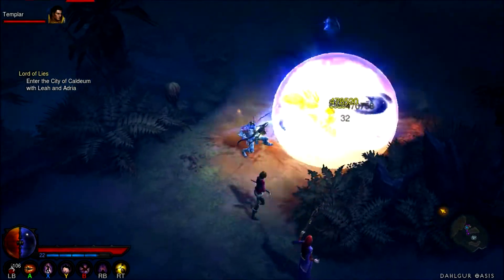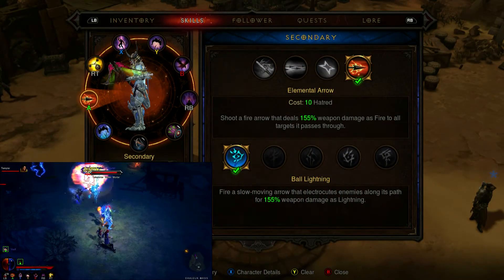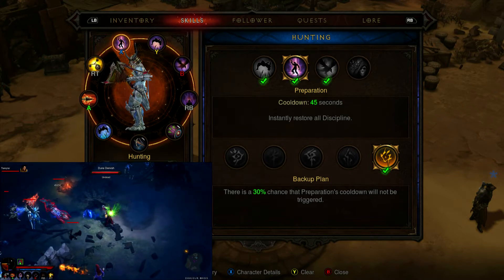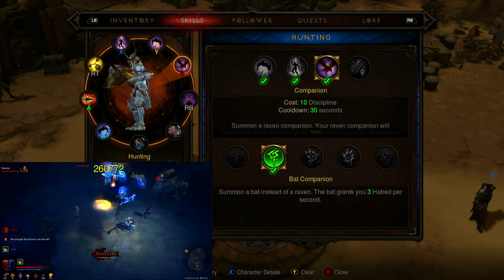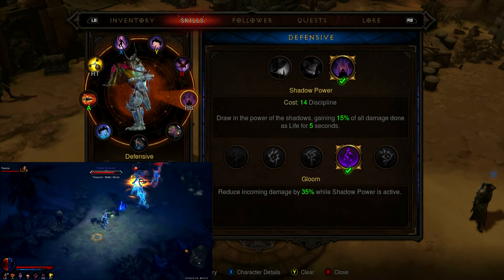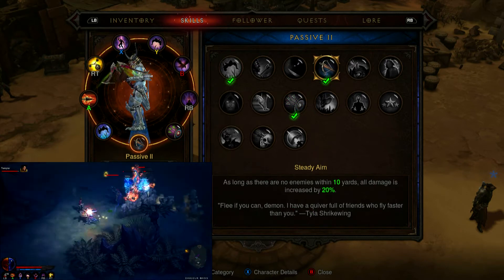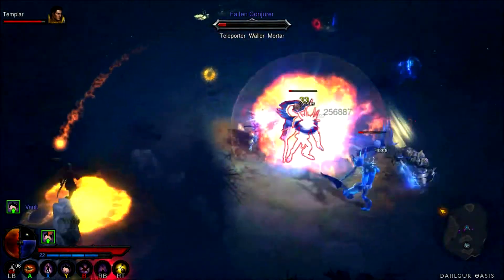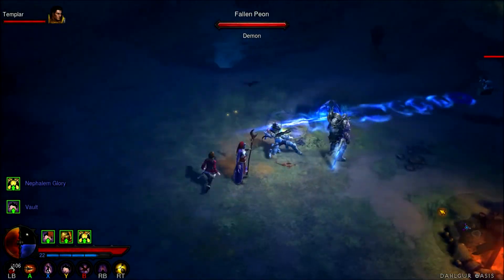Diablo 3 Bola Lightning Demon Hunter Build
a video of my demon hunter bola lightning build with gameplay